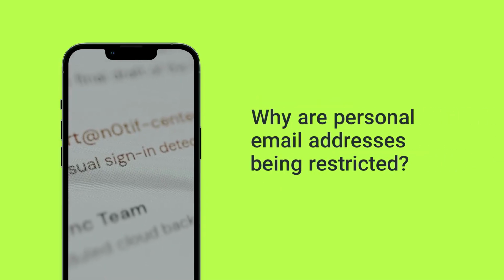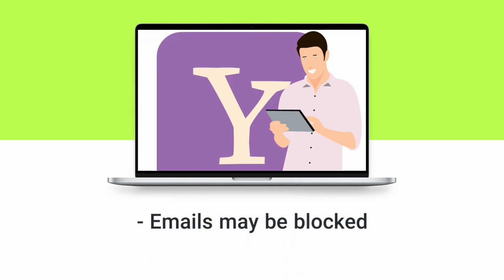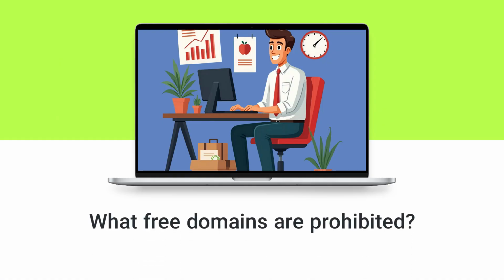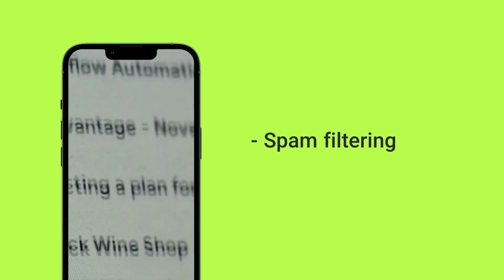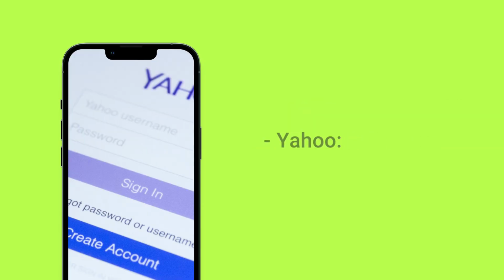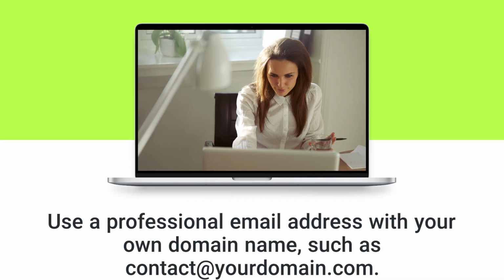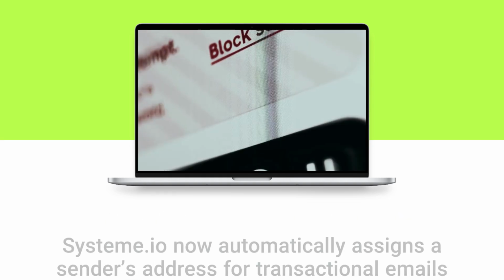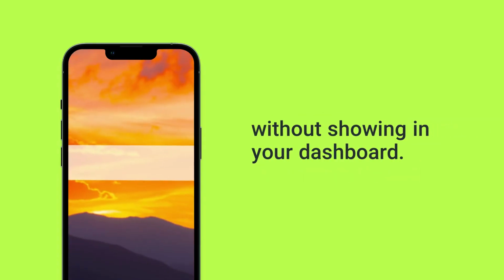Is it possible to use a personal email address to send emails from systeme.io?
We also cover the steps you need to take, current limitations, and best practices to make sure your emails reach your customers’ inboxes.

Due to new security policies by major email providers, using free email domains to send emails from third-party platforms is now restricted or banned.

Why are personal email addresses being restricted?

Starting early 2024, Google and Yahoo strengthened their security policies to fight:

- Spam

- Identity spoofing

- Fraudulent emails

These new rules make it harder to use free email addresses through external software like autoresponders.

The result is:

- Emails may be blocked

- Emails may be marked as spam

- Emails may be rejected by the recipient’s server

Which domains are still allowed but not recommended?

Currently, some Microsoft domains like Outlook.com, Hotmail.com, and Live.com are still authorized.

⚠️ Important: Even though allowed, using these often causes deliverability problems. Your emails may not reach your customers.

What free domains are prohibited?

- Gmail:

As of July 16, 2024, you cannot send emails via systeme.io using an @gmail.com address.

Google’s 2024 policy update considers users sending over 5,000 emails per day as bulk senders. This leads to:

- Email rejection

- Spam filtering

To protect deliverability, Gmail addresses are now banned as senders.

- Yahoo:

Yahoo uses a strict authentication policy called DMARC. Emails from @yahoo.com sent through external servers will be rejected.

- LaPoste (laposte.net):

Strict DMARC policy blocks emails sent from this domain via third-party platforms.

- ZohoMail:

Zoho applies a restrictive DMARC policy preventing third-party sending.

- ProtonMail:

ProtonMail quarantines emails sent from outside its servers, risking spam folder placement.

What is the recommended solution?

This helps you:

- Build brand credibility

- Follow industry standards

To send emails with a professional address on systeme.io, you must authenticate your domain. This confirms you have permission to send from that domain.

What about transactional emails?

Systeme.io now automatically assigns a sender’s address for transactional emails if you don’t have a professional sender address.

Replies from customers go back to your original personal email via an automatic “Reply-To” field.

This feature is only for transactional emails and works in the background without showing in your dashboard.

Why is this update important?

Using professional domain authentication helps you:

- Stay compliant with industry standards

- Improve your sending reputation

- Avoid being blocked as an unauthorized sender

- Ensure reliable communication with your audience

We built a digital business to create ongoing income so we can follow our dreams and live an ideal life.

If you want to start your own digital business, visit nuBeginning.com and grab various **free resources** right now.

Don’t miss out on these **free resources** to help you get started!